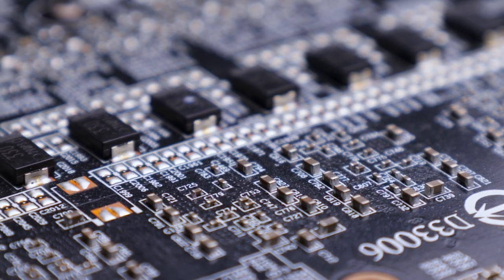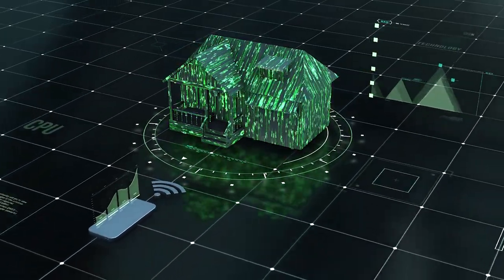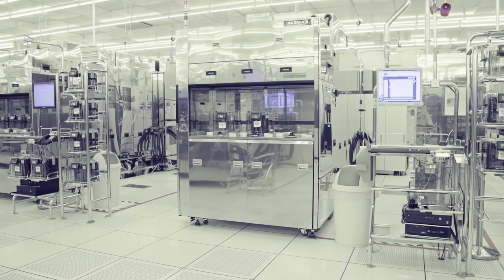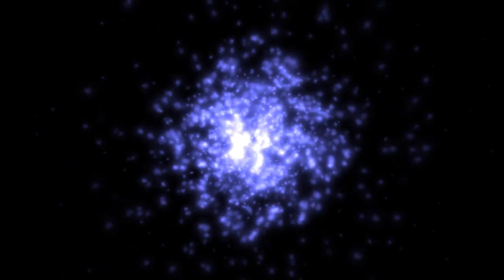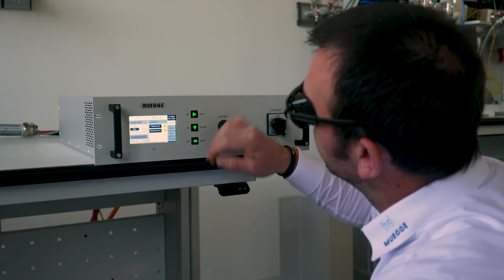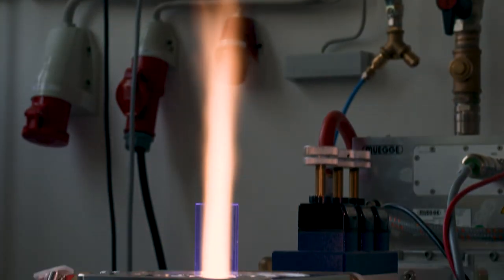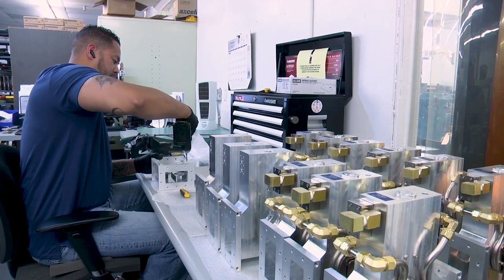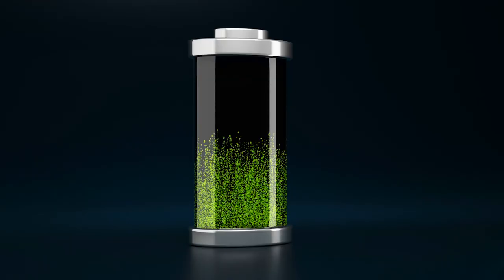MUEGGE featured on Advancements TV series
We are proud that MUEGGE was featured on the August 2023 episode of Advancements, an award-winning educational US television series hosted by Ted Danson.